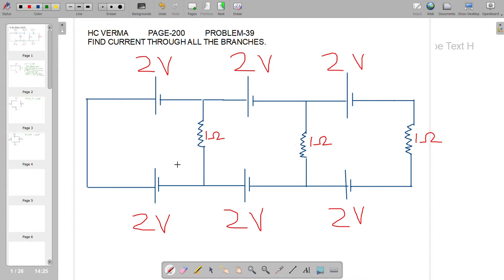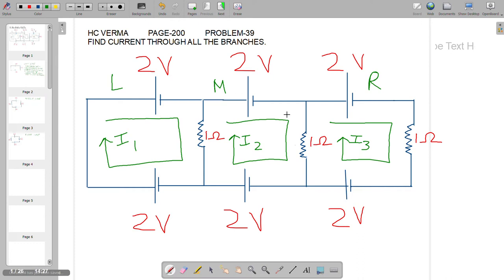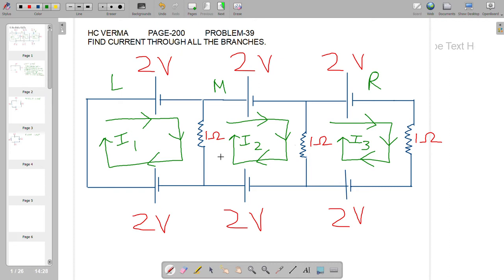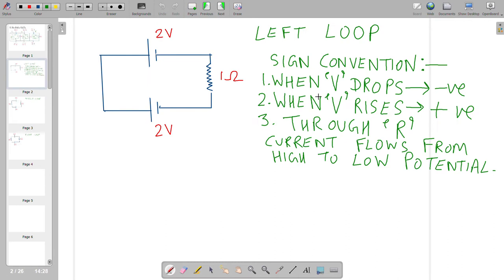HC VERMA CIRCUIT PROBLEM SOLVED SWIFTLY AND CLEARLY !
In this video tutorial, i solve  HC VERMA unsolved circuit problem without using Kirchhoff's Current Law. When students apply KCL to large circuits, it becomes quite cumbersome to solve due to a large number of equations and variables. We can work our way around such circuits easily using a different approach.Always remember " Physics is a Mind Game ".
For exciting and innovative learning, join our courses.